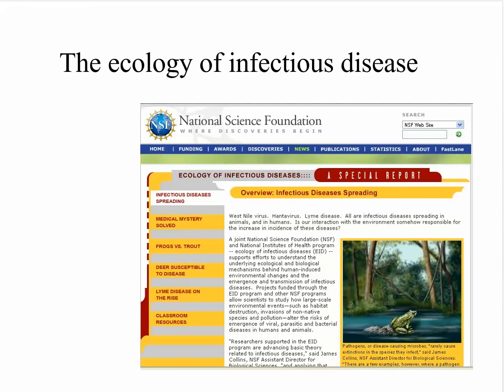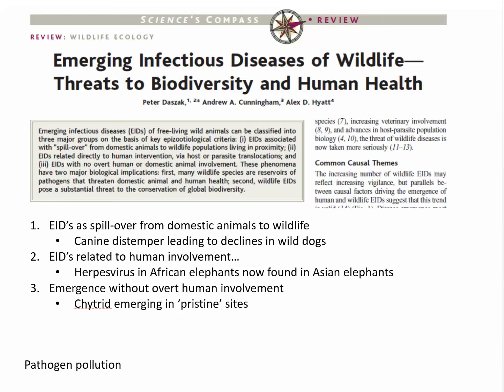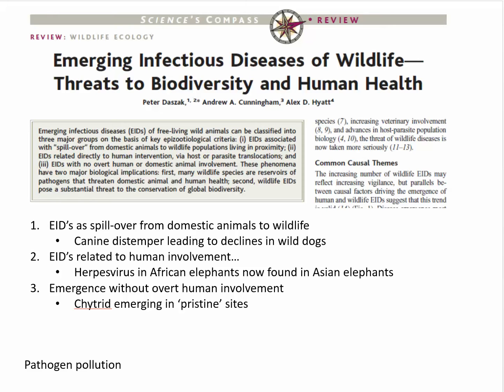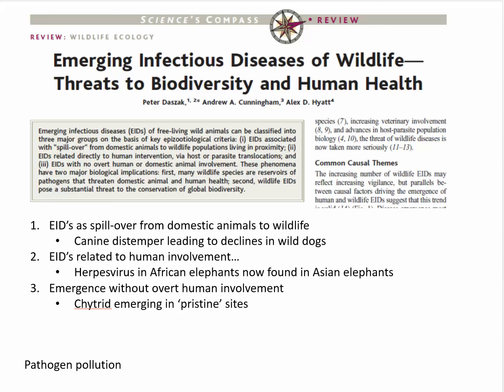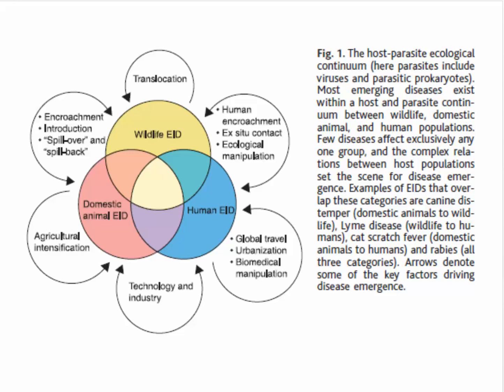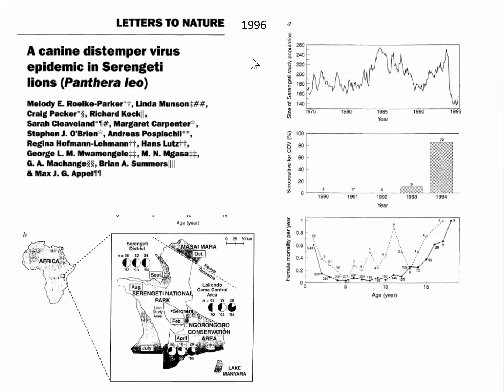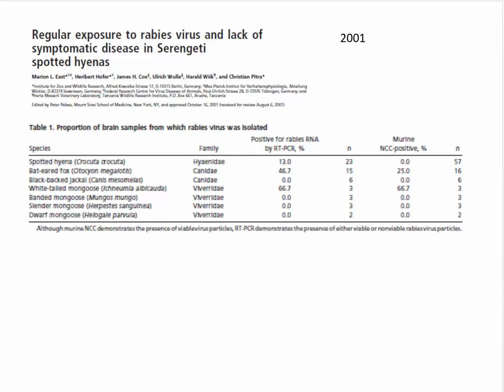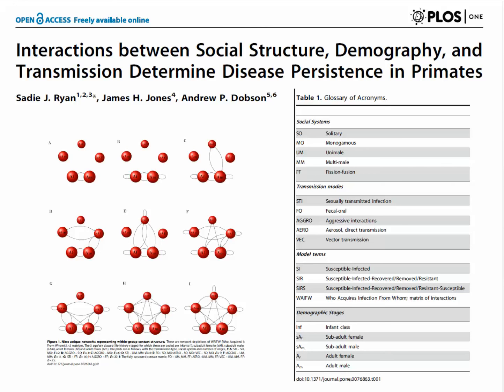Disease2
Slides 23-31